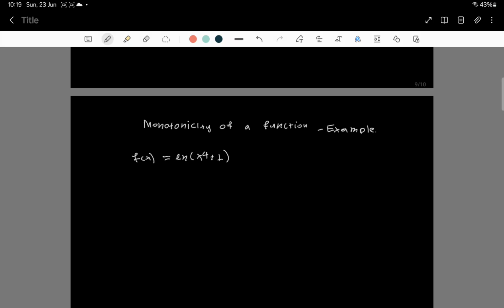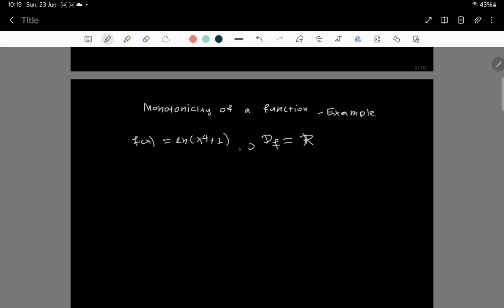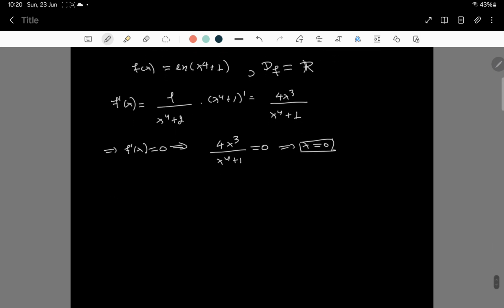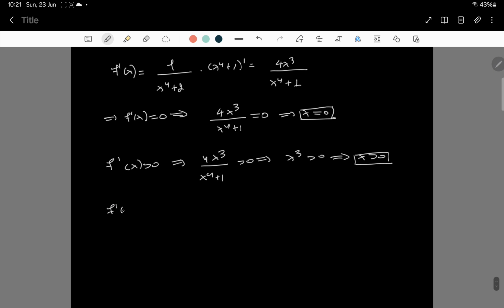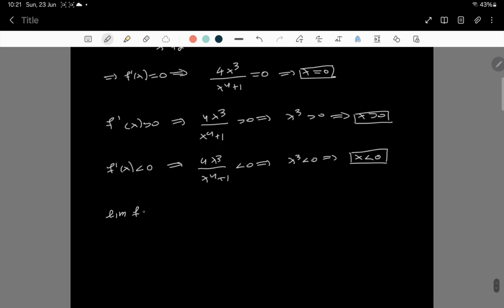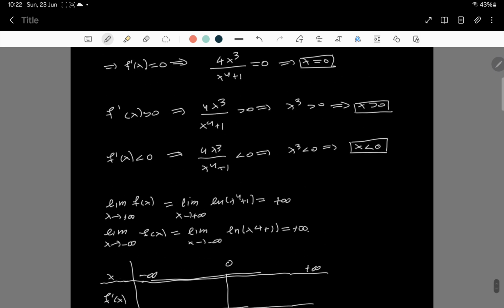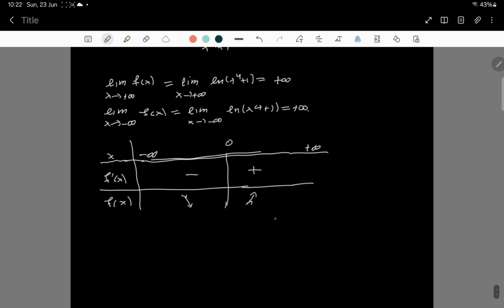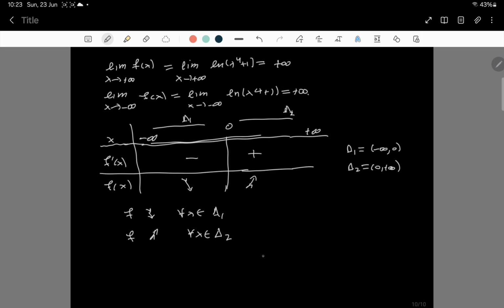Monotonicity of a function, example.